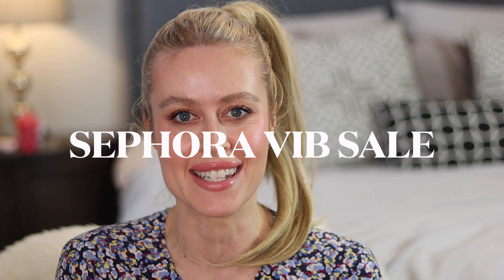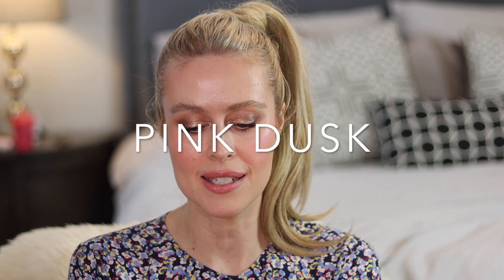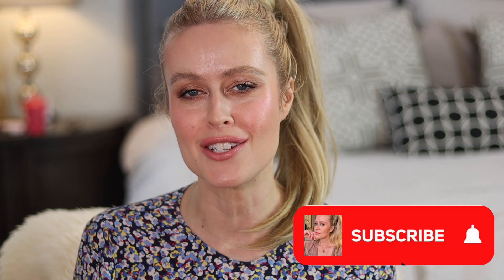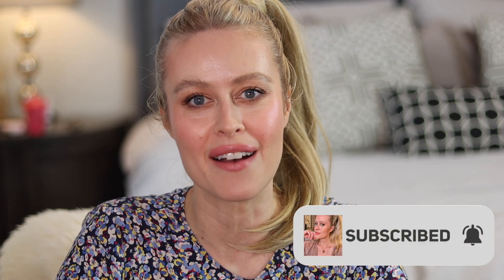SEPHORA VIB SALE 2022 Recommendations || My picks for the Sephora Spring 2022 Sales Event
The Sephora VIB sale or more accurately, the Sephora Spring Sales Event is almost here. Here is my small, but super list of all the products I would recommend for the sale. I really tried to pick the best universally flattering and likeable products to suit as many viewers as possible.

What else do you guys suggest for the sale??

Love, Krysia ❤️

Products Mentioned:

DIOR Forever MATTE Foundation in 2N -
ABH Brow Pen -
Benefit Cosmetics 24 HR Brow Setter -
Natasha Denona Mini Nude Palette -
Natasha Denona Paste4l Palette -
Natasha Denona Star Palette -
Bite Beauty Upswing Mascara -
DIOR Forever Bronzer Shade 4 -
Patrick Ta Blush Duo Creme and Powder -
Charlotte Tilbury Lip Cheat Pillowtalk -
Tom Ford Lipstick Pink Dusk -

Age: 41
Sign: Aries
Favourite Foundations: DIOR Forever Matte in 2N, Armani Luminous Silk in 5.5, Guerlain L'Essentiel Glow in 02N